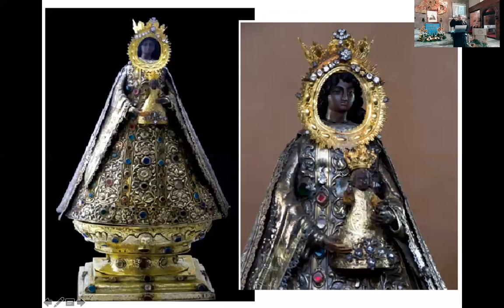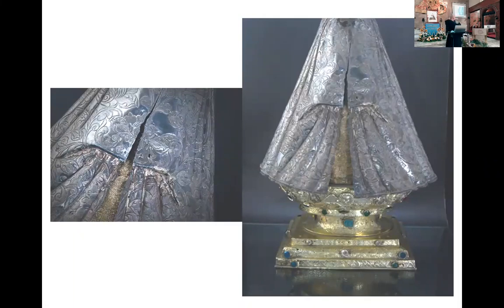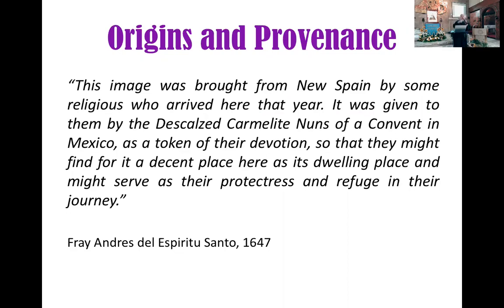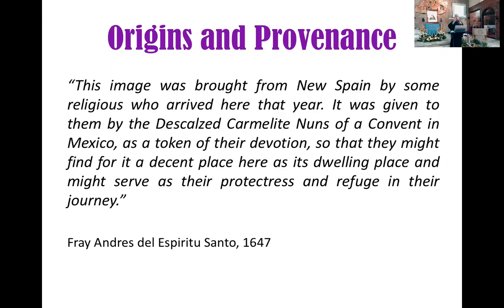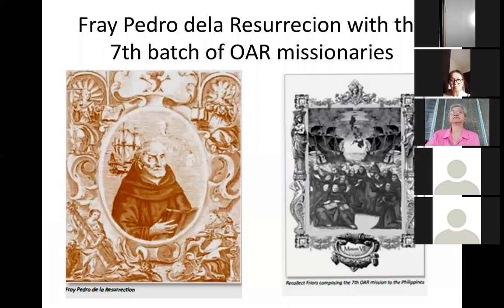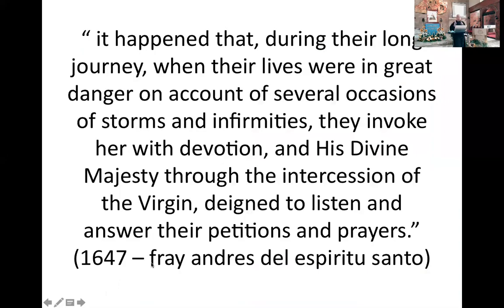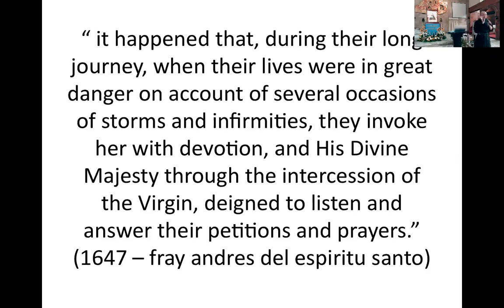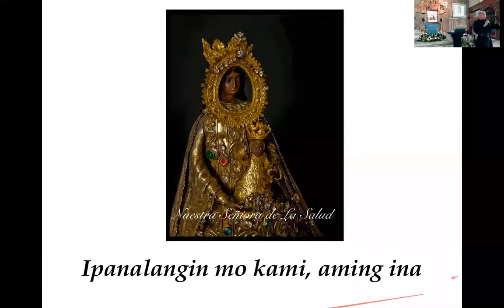The History of Nuestra Señora de la Salud